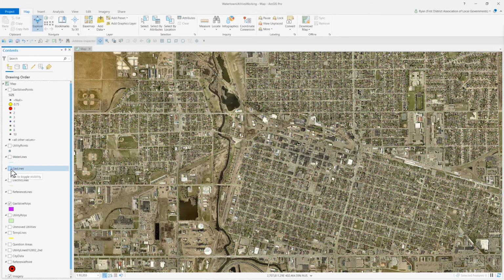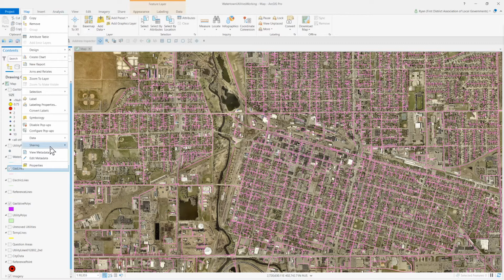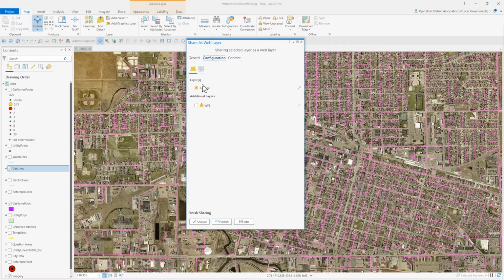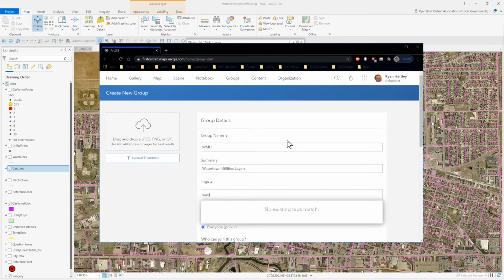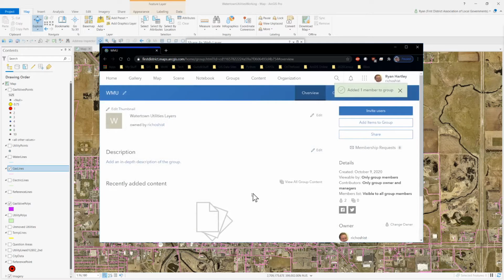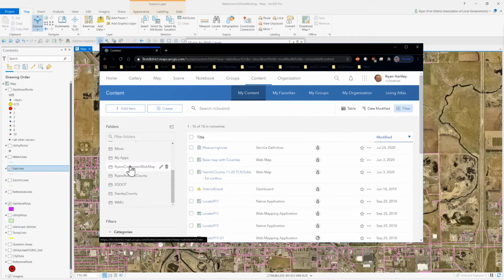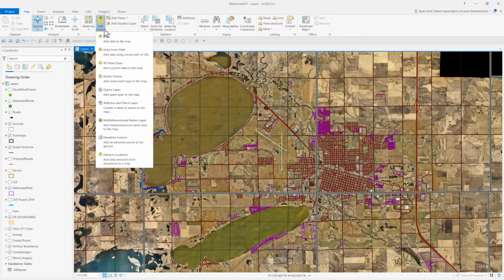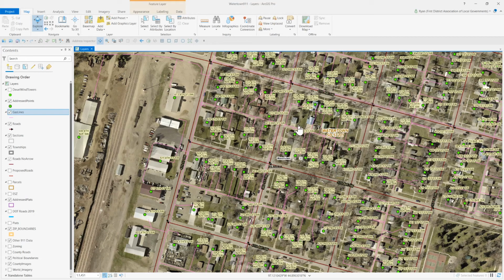Sharing Data To ArcGIS Online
Quick tutorial that shares a GIS layer in ArcPro to ArcGIS Online, creates a group and invites users